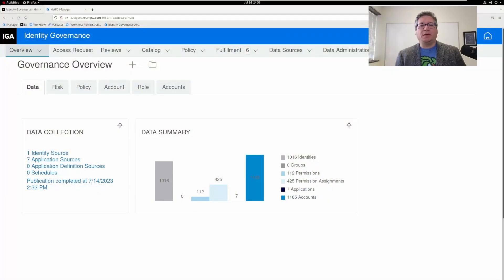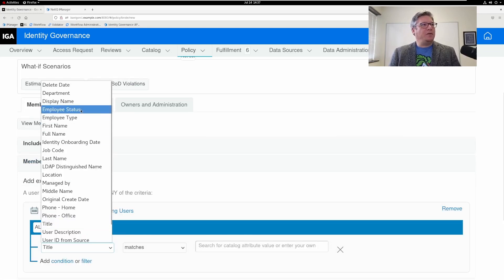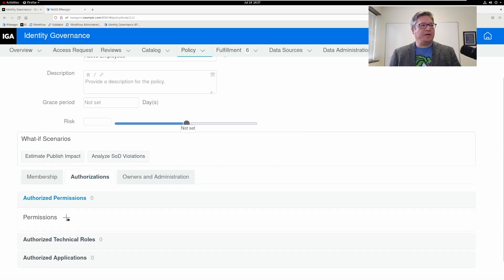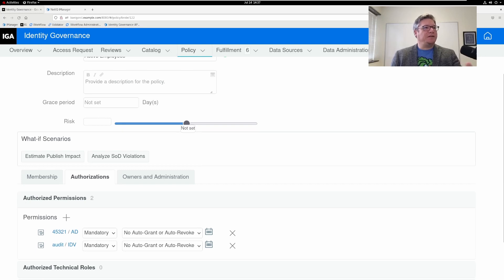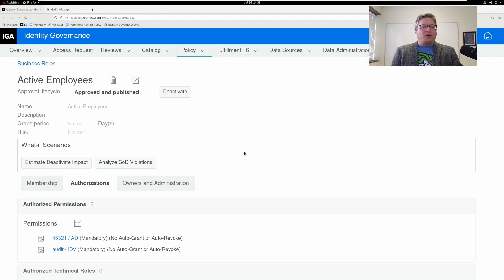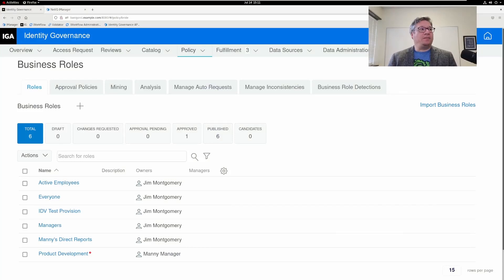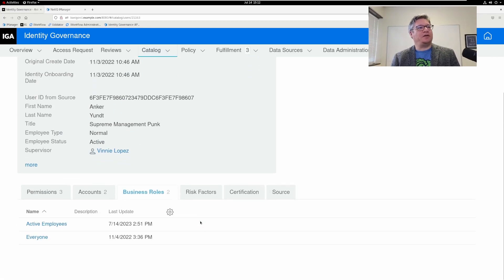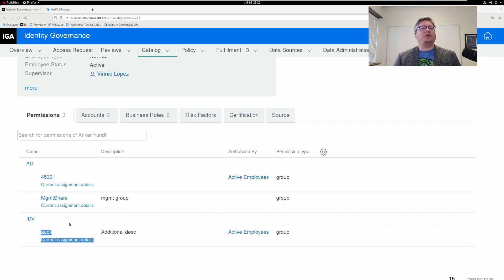Birthright Provisioning | NetIQ Identity Governance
This Partner Showcase features Jim Montgomery from TriVir explaining how Birthright Provisioning works in NetIQ Identity Governance (IG).

Jim looks at birthright provisioning so that new hires immediately get appropriate access to begin work.

Birthright provisioning is how you grant new hires an initial set of access very quickly. As a security administrator you would use birthright provisioning so that you can get new employees and staff the access they need to start their job. Birthright is about the initial access during onboarding of new identities. The good news is that the IG software handles not only birthright provisioning but it also uses the same mechanism to handle provisioning and de-provisioning of access during the whole life cycle of a user.

NetIQ Identity and Access Management Platform provides comprehensive workforce and customer identity solutions to enterprise scale organizations – leveraging Identity to provide secure access, effective governance, scalable automation, actionable analysis and insight across their Cloud, Mobile, & Data platforms.

NetIQ is part of OpenText Cybersecurity. OpenText has completed the purchase of Micro Focus, including CyberRes. Our combined expertise expands our security offerings to help customers protect, detect, and evolve their security posture. They can confidently be their best—and more secure—across their entire organization.